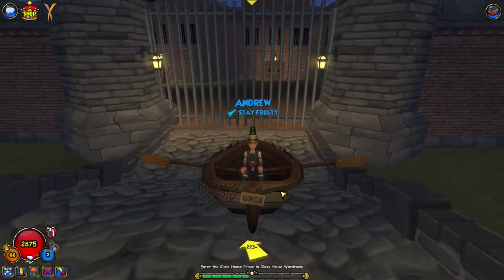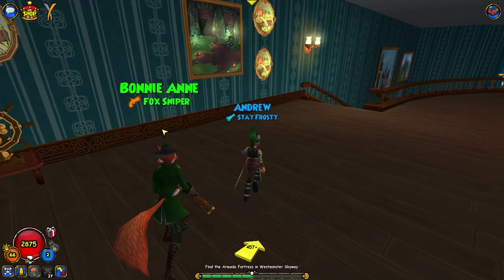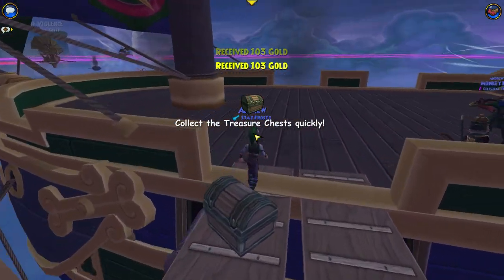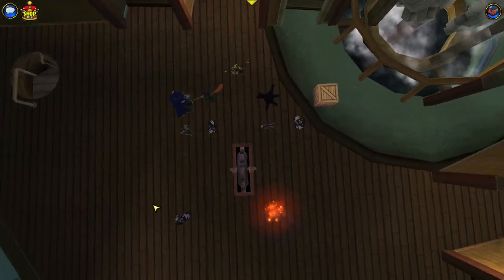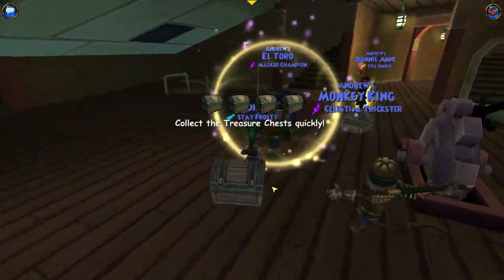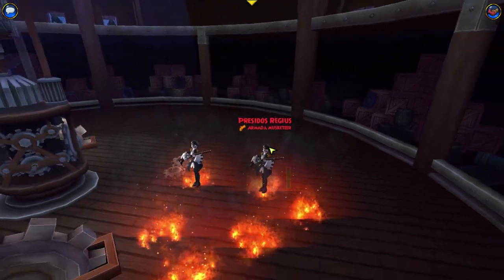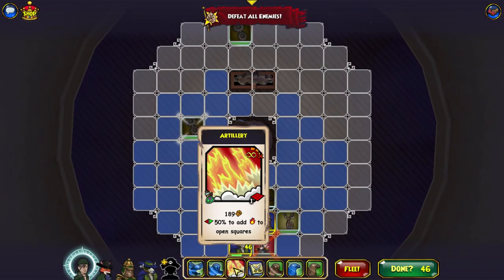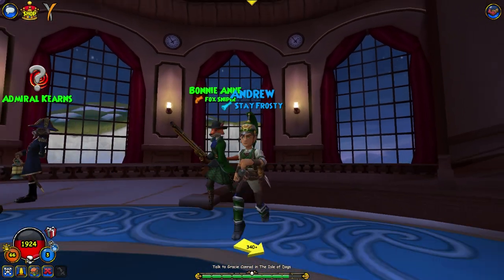Pirate101 | Privateer Walkthrough 53 | The War Room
Today we head into the war room and get our next mission in Marleybone!